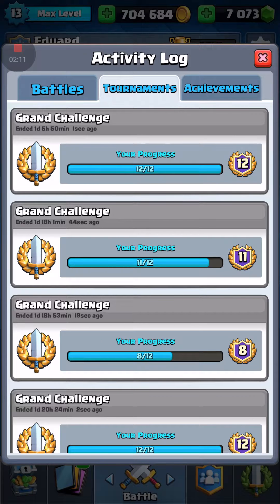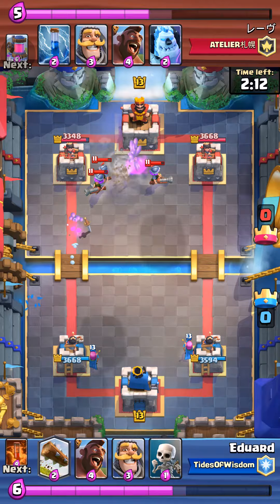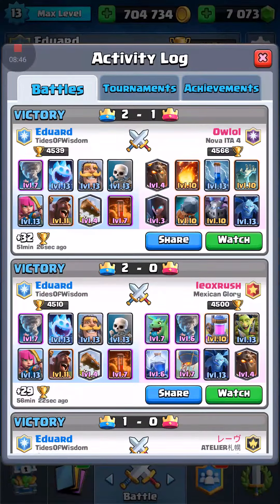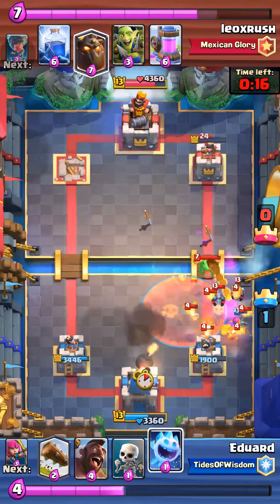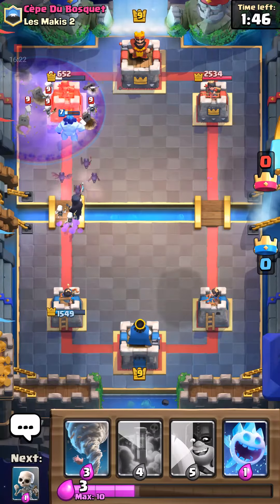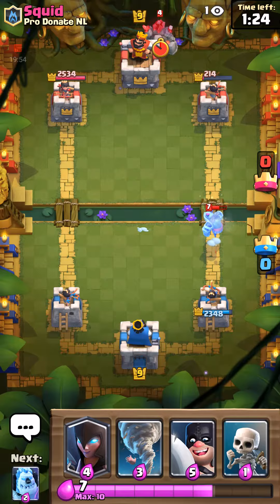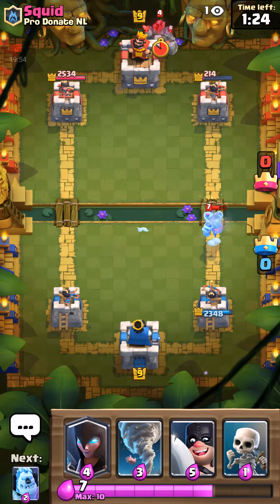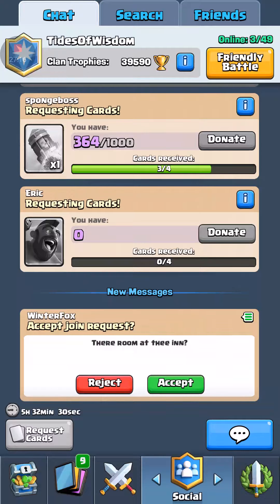Great ladder and challenge tips and decks :)!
We discuss a great ladder deck and a new grand deck perfect for winning :)